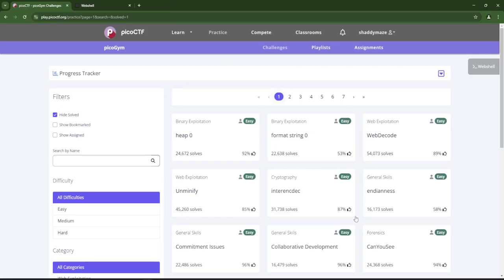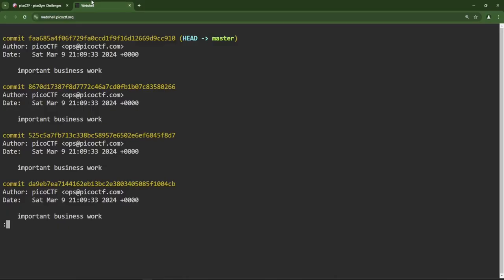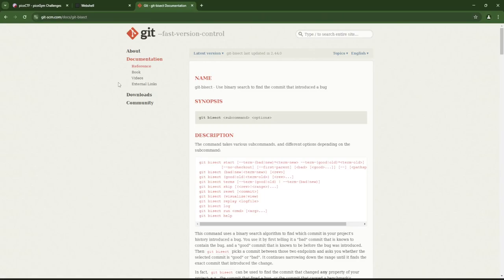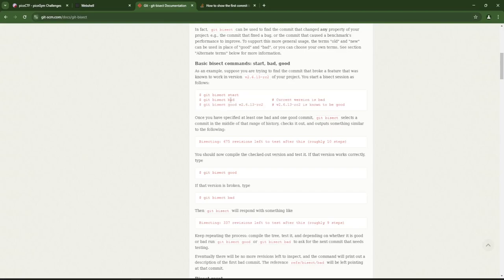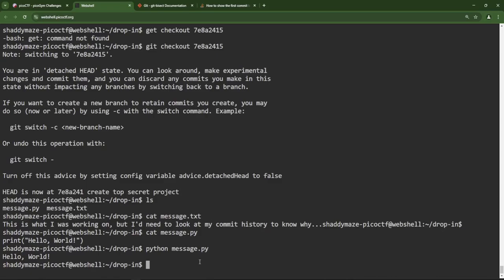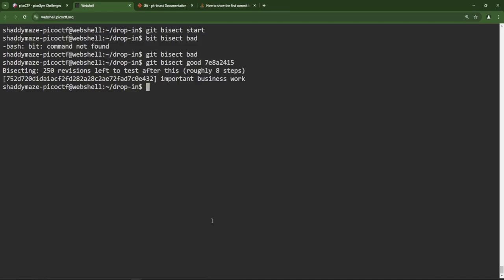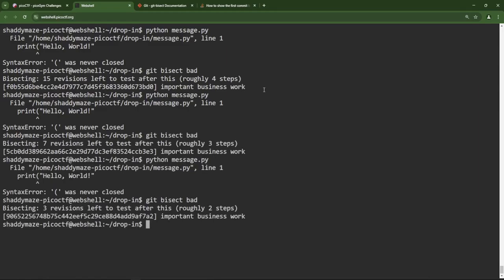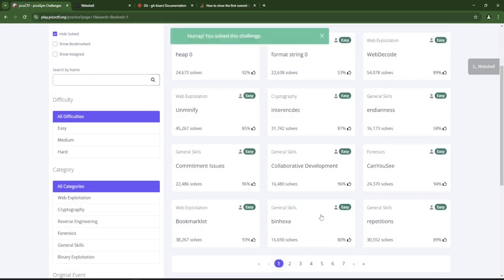Blame Game | PicoCTF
For the git bisect binary search, I misspoke - the 8 steps doesn't refer to 8^2, but rather 2^8!